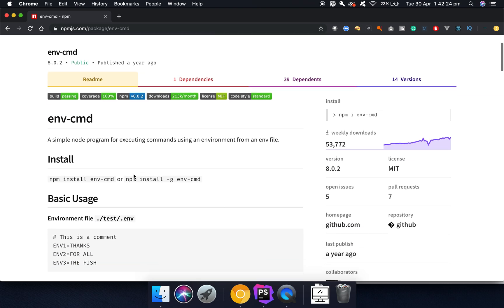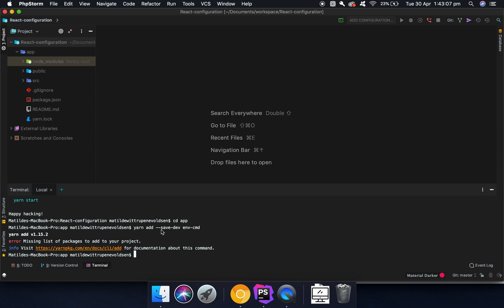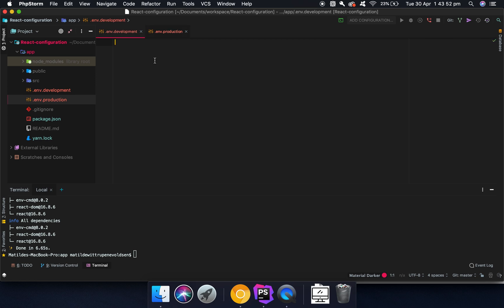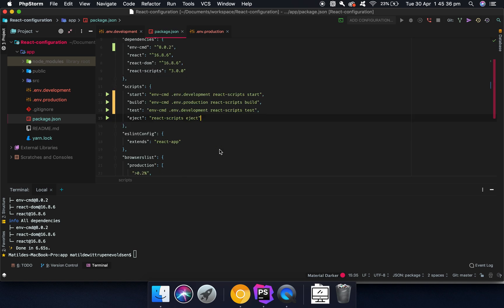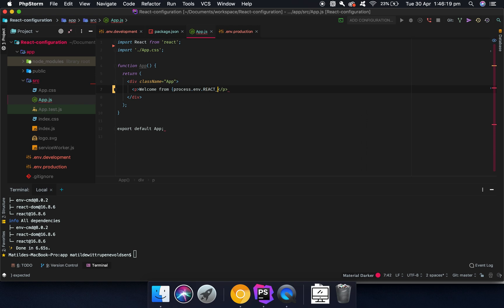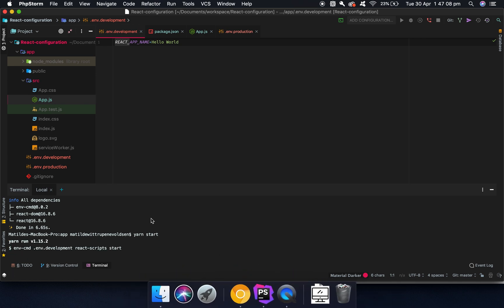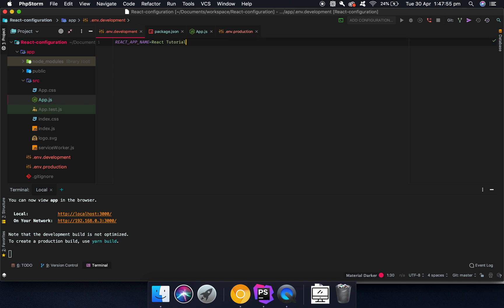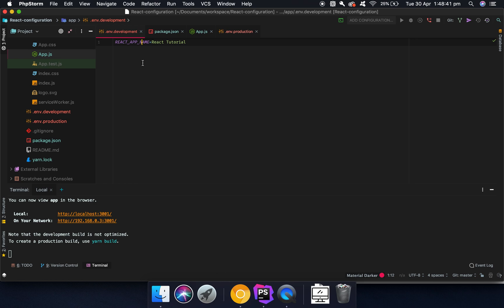React: configuration with .env file | Beginner tutorial 2019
In this video, you will learn how to use .env files to create the configuration in React.JS.

Equipment:
Microphone: Røde NT-USB
Video Recorder: QuickTime Player
Video Editor: Adobe Premiere Pro.